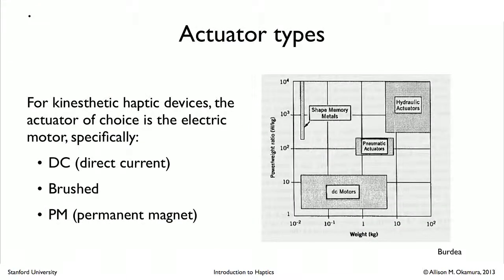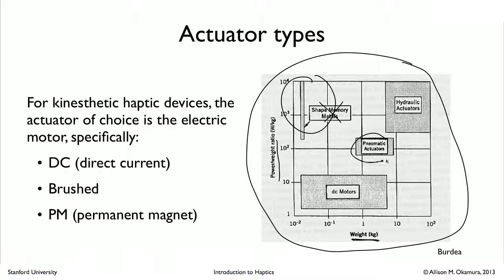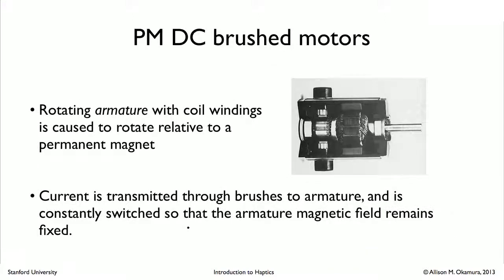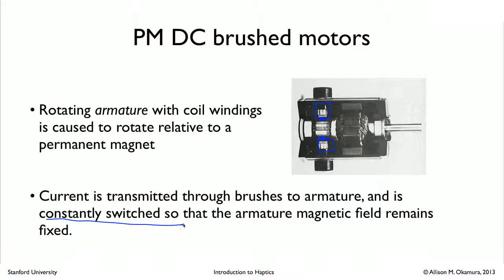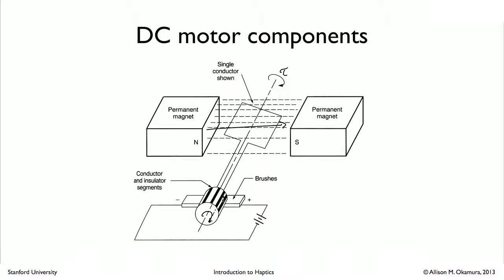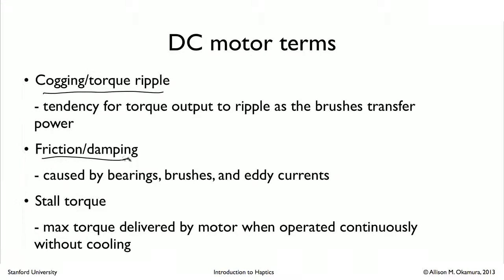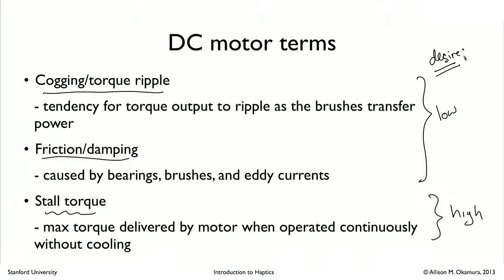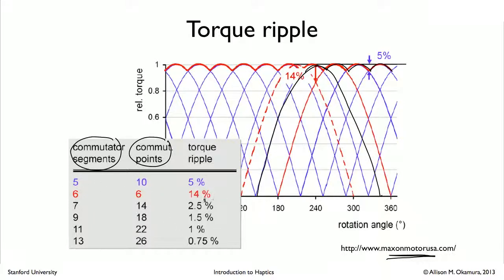haptics actuators a 103013